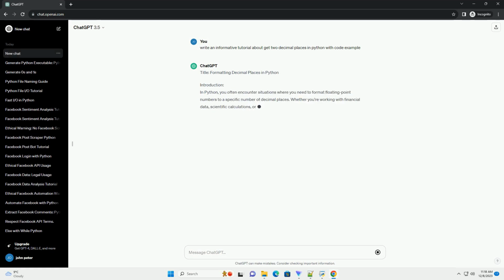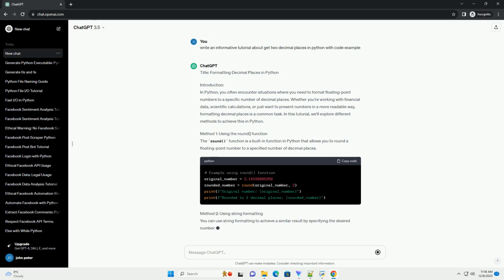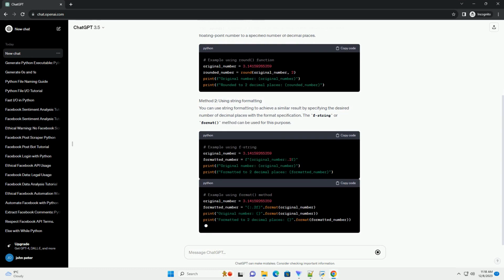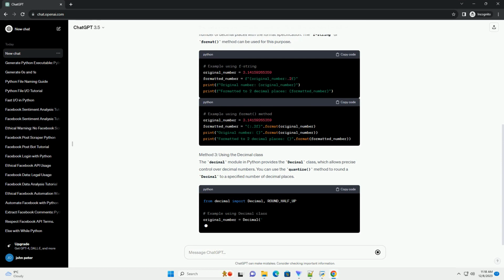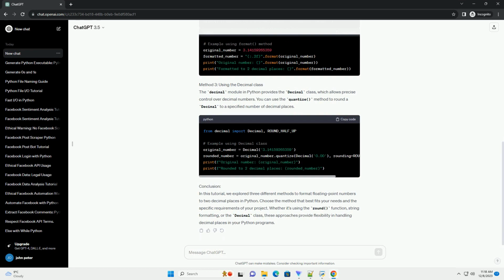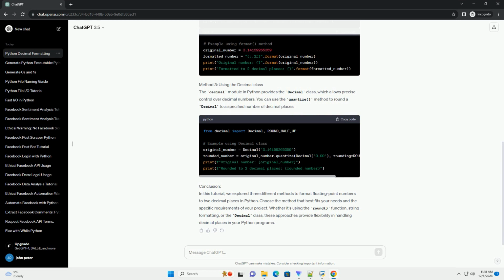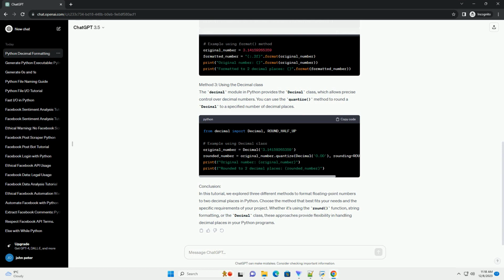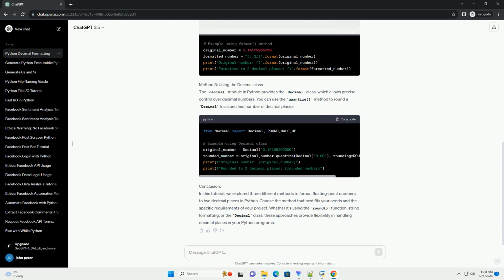get two decimal places in python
Title: Formatting Decimal Places in Python
Introduction:
In Python, you often encounter situations where you need to format floating-point numbers to a specific number of decimal places. Whether you're working with financial data, scientific calculations, or just want to present numbers in a more readable way, formatting decimal places is a common task. In this tutorial, we'll explore different methods to achieve this in Python.
Method 1: Using the round() function
The round() function is a built-in function in Python that allows you to round a floating-point number to a specified number of decimal places.
Method 2: Using string formatting
You can use string formatting to achieve a similar result by specifying the desired number of decimal places with the format specification. The f-string or format() method can be used for this purpose.
Method 3: Using the Decimal class
The decimal module in Python provides the Decimal class, which allows precise control over decimal numbers. You can use the quantize() method to round a Decimal to a specified number of decimal places.
Conclusion:
In this tutorial, we explored three different methods to format floating-point numbers to two decimal places in Python. Choose the method that best fits your needs and the specific requirements of your project. Whether it's using the round() function, string formatting, or the Decimal class, these approaches provide flexibility in handling decimal places in your Python programs.
ChatGPT